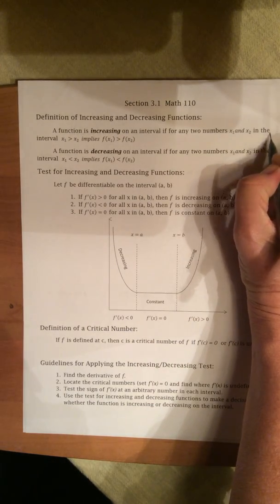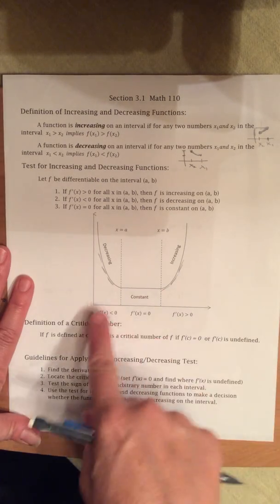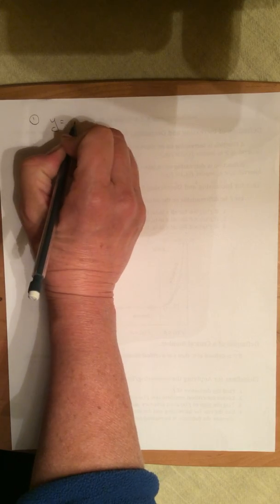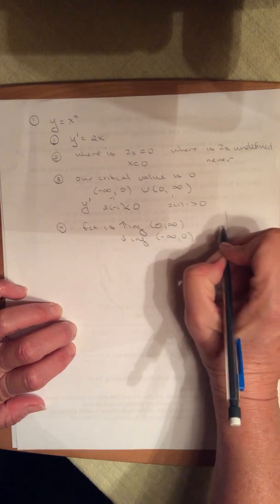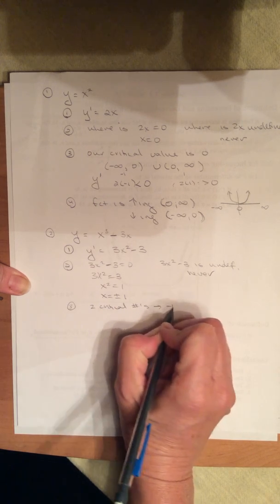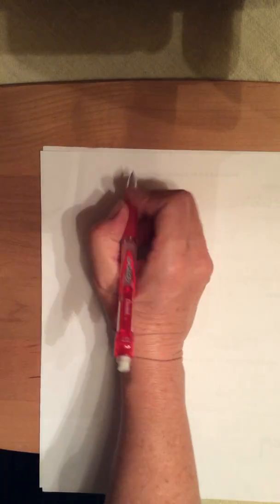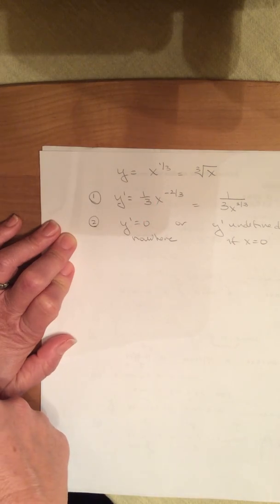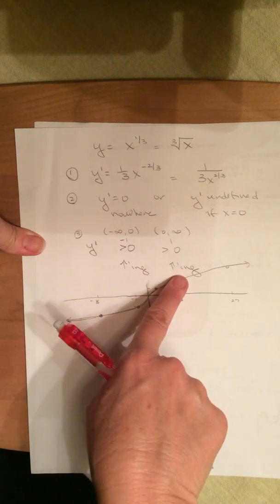Math 110 Section 3.1